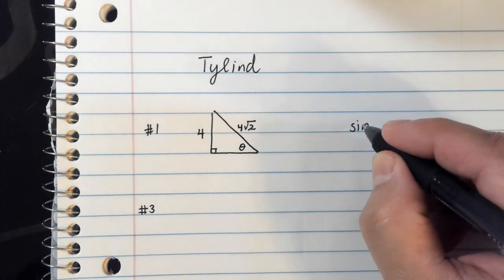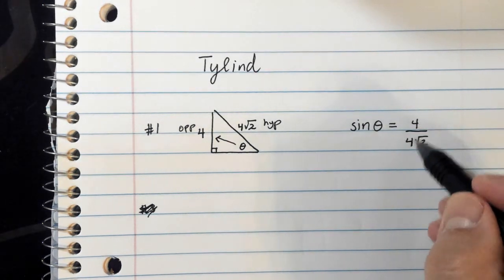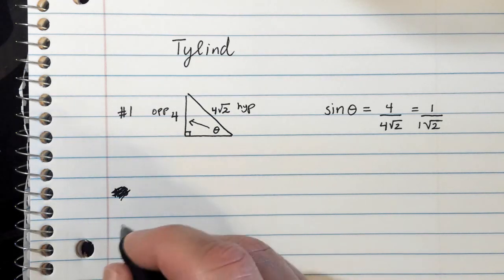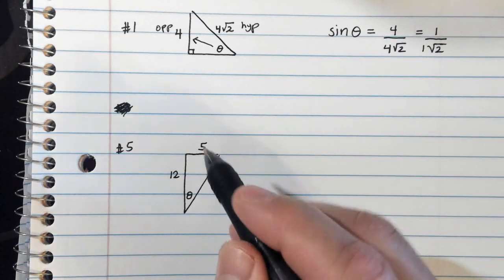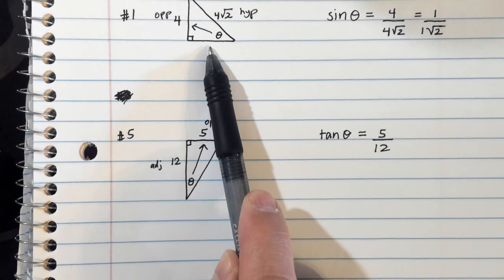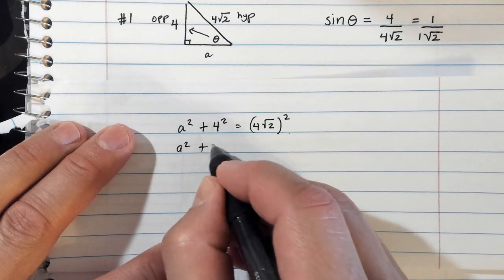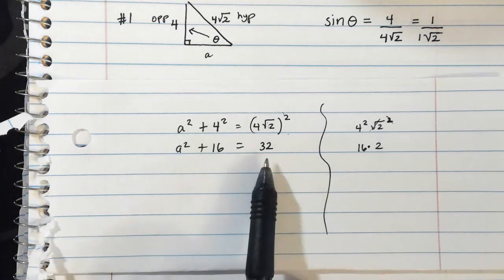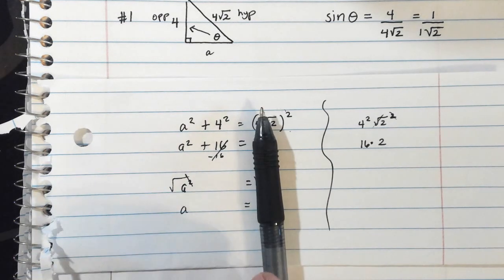Squaring radicals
do you even need to use the Pythagorean Theorem?!